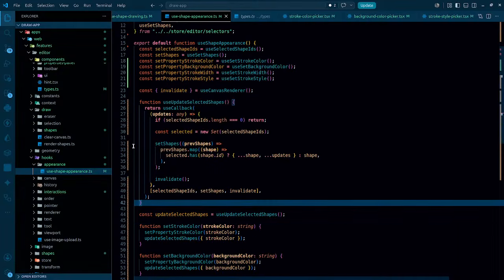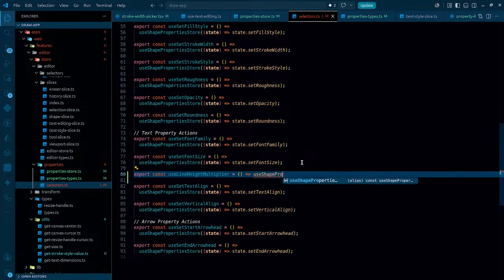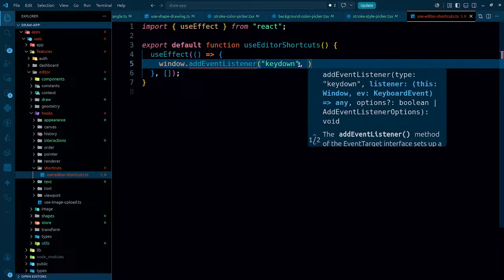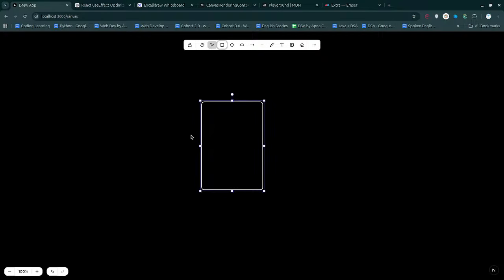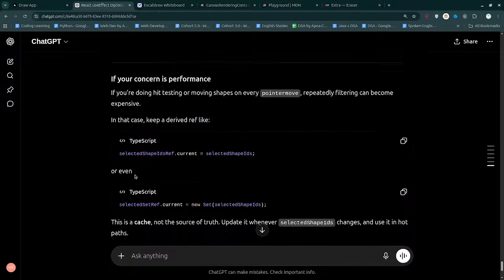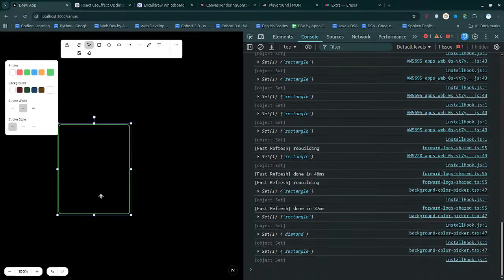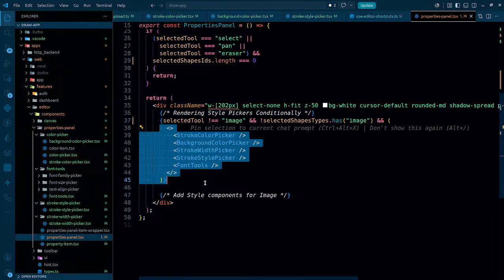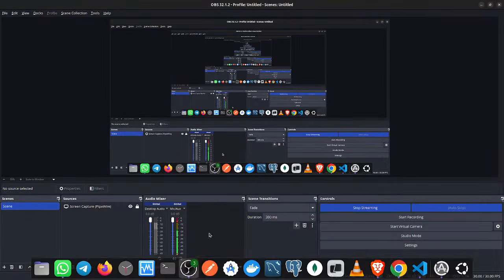Day - 243 | Working on Excalidraw Clone